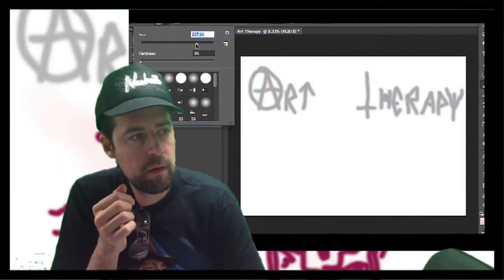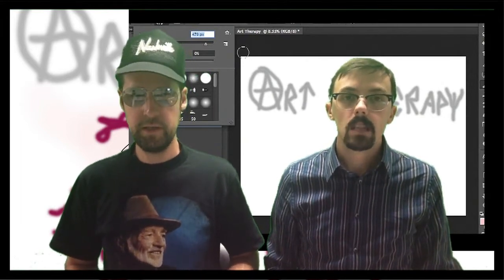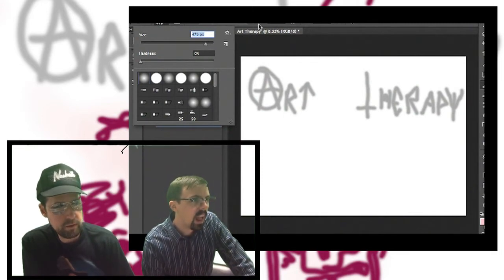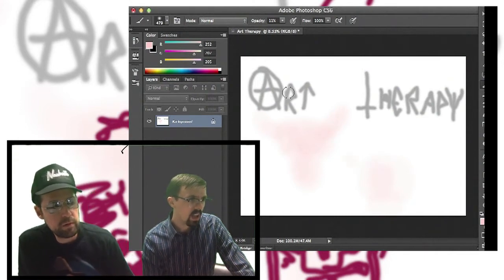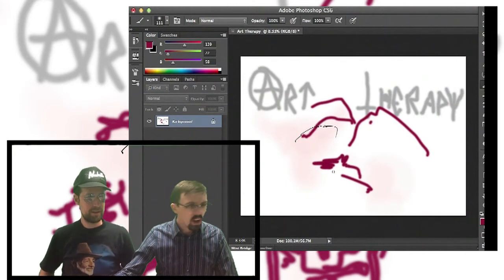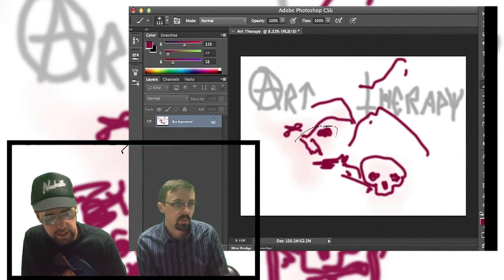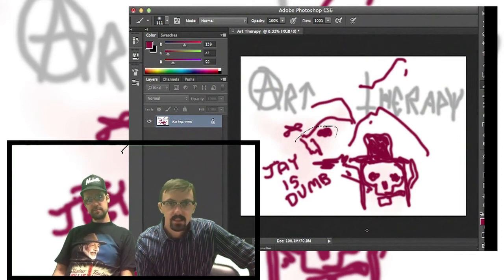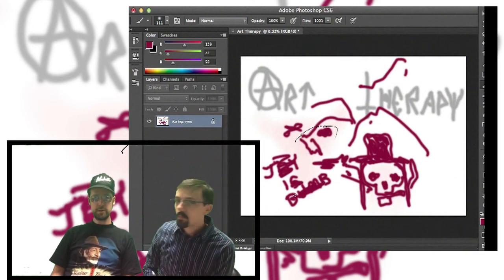Wacom,TX Episode 45: Art Therapy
WACOM, TX is an artist's comedy HOW TO channel. Professional Artists Chris Kerr and Jay Meyers take you on a learning journey. They walk you through the steps of critiquing and creating fine art, and animation. Watch as they let the creative juices fly!

In this episode Chris Kerr and Jay Meyers are back together for the first time since the fight. We learn that the two have been in Art Therapy for the past few weeks. They show off what they have learned while mending their "dead relationship."

Current Wacom, TX theme song sampled from the single Pretty Pretty Paula courtesy of Christian Carpenter Fields.